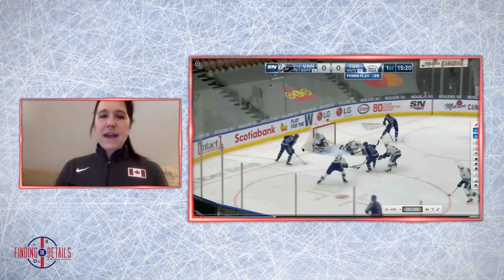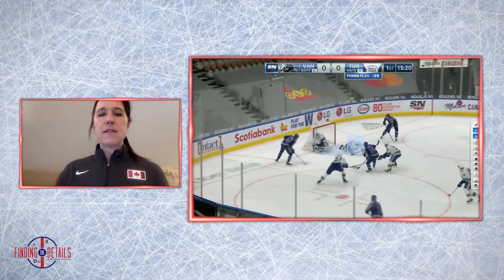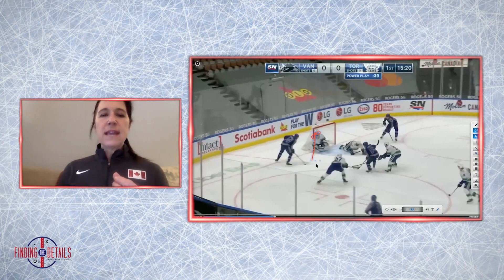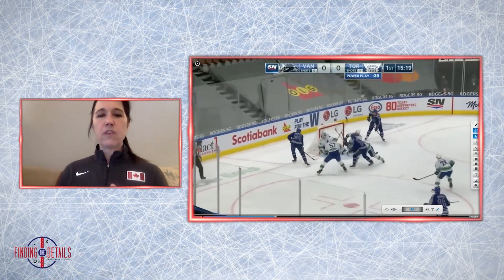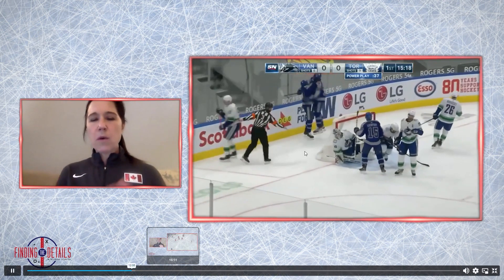U18 NS Net Front Step out on 1 3 1